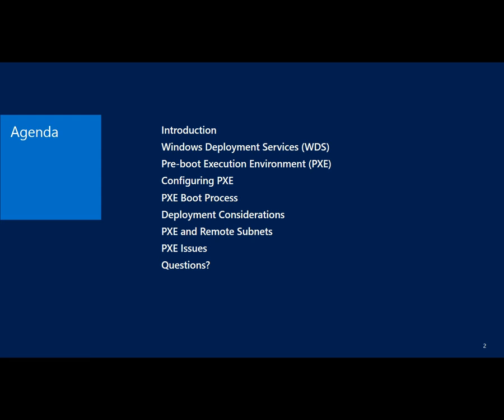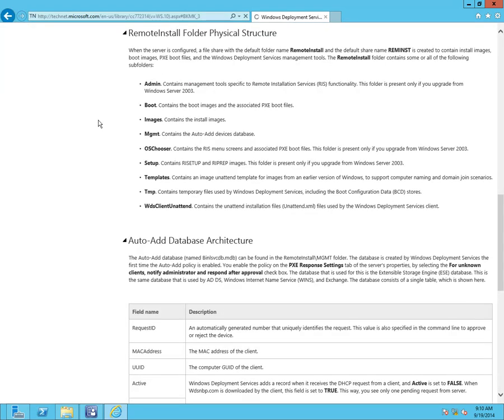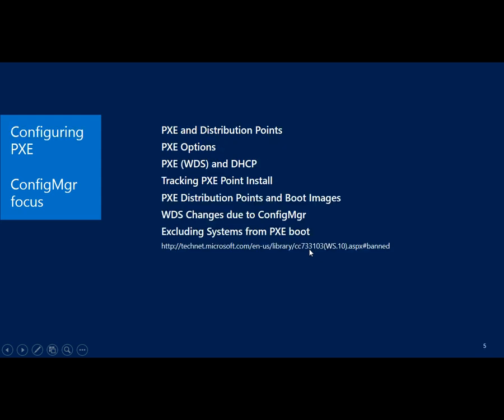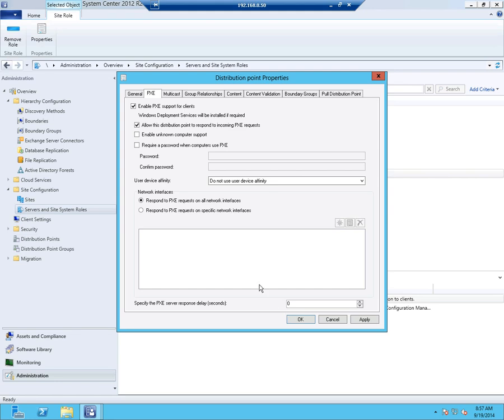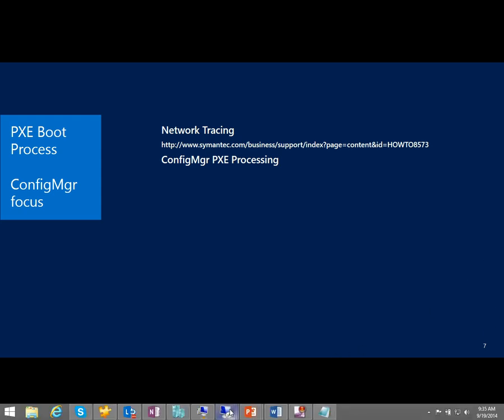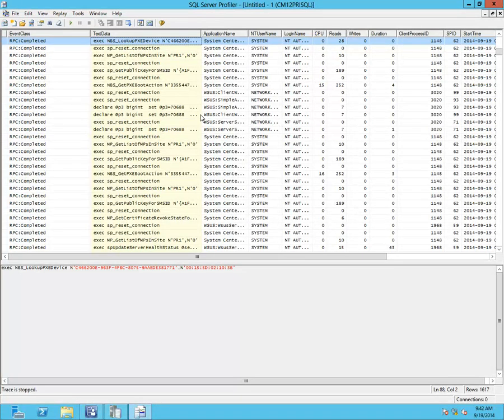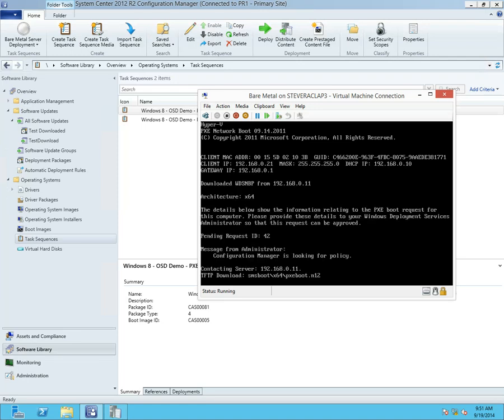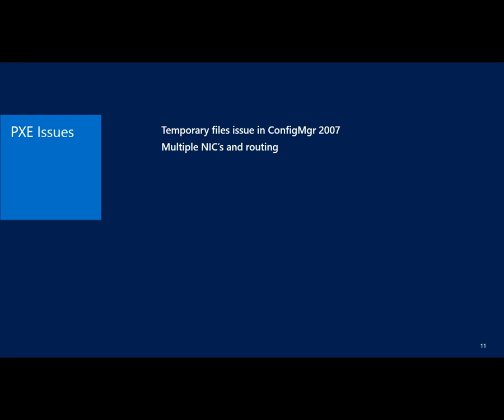ConfigMgr 2012 Operating System Deployment Part VIII Understanding PXE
This session is part VIII of an ongoing series focusing on Operating System Deployment in Configuration Manager 2012.  This session dives into the details of how Windows Deployment Services is used in conjunction with the Distribution Point/PXE role in ConfigMgr.  The session also discusses the PXE boot process and the implications of various deployment settings when initiating imaging through PXE boot.